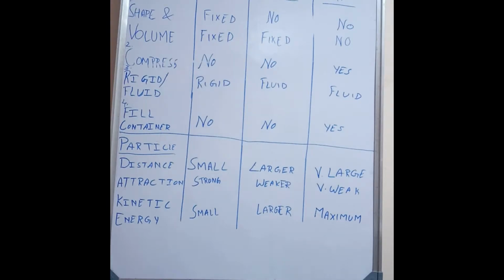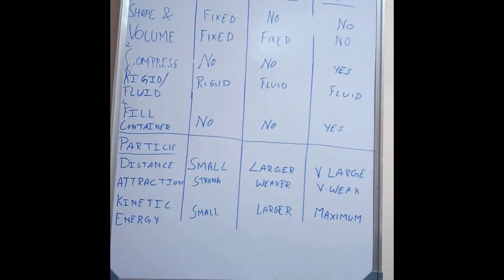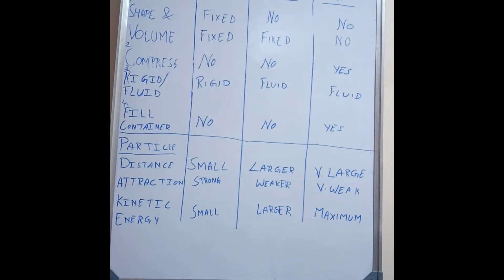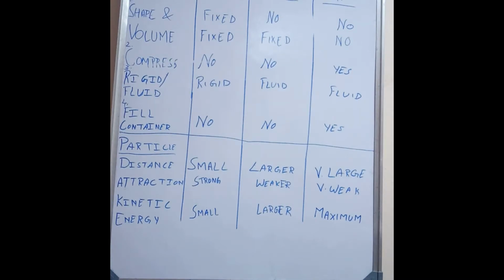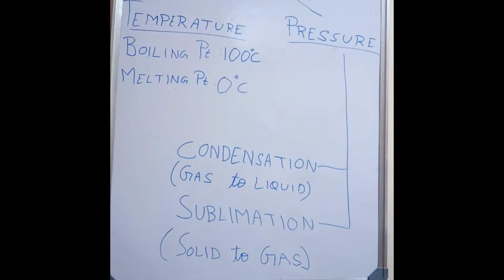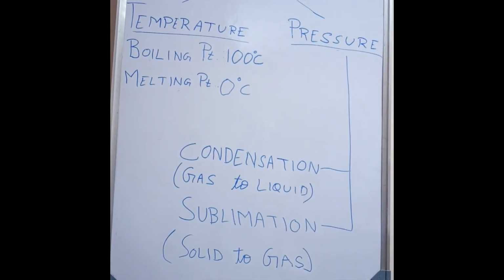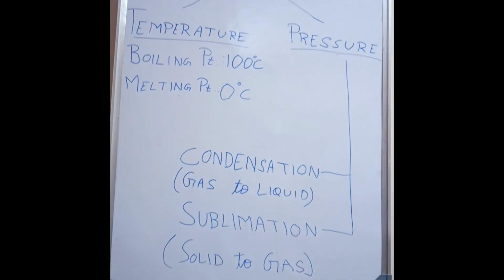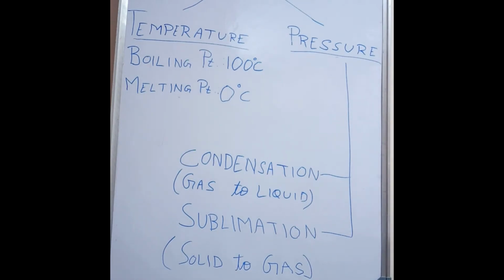Science portion, 9 std, till 20June2020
- Effects of temp and pressure on states of matter